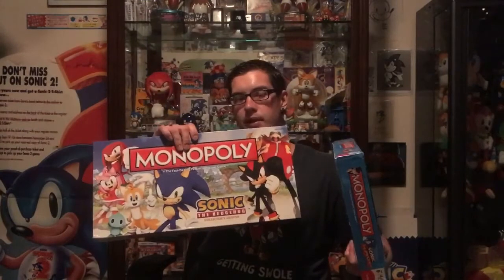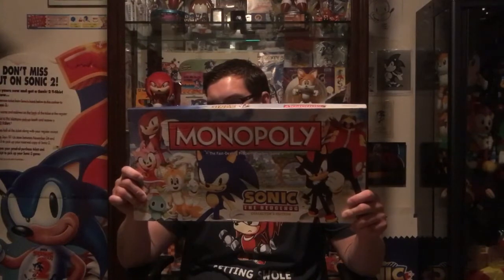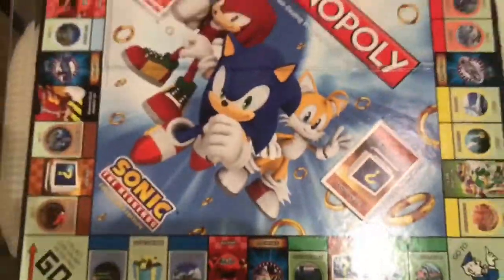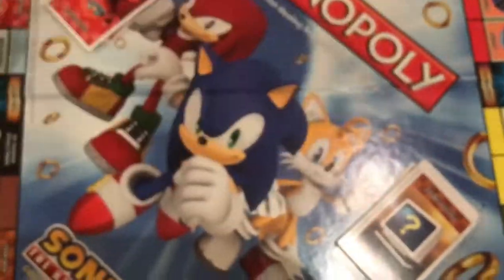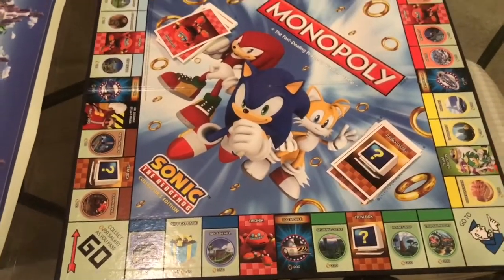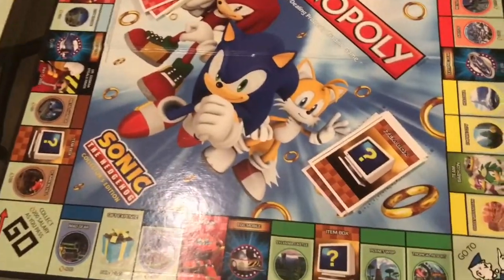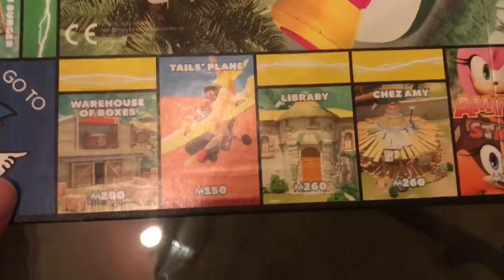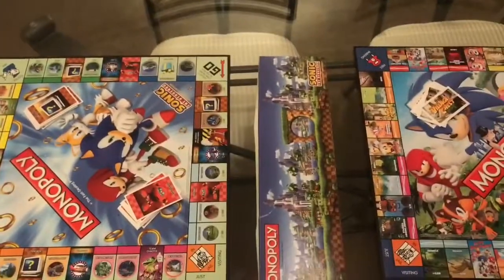Treasure Hunting Sonic - Sonic Monopoly Board Games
Showing the 2 Sonic themed Monopoly board games, featuring Sonic the Hedgehog & Sonic Boom!